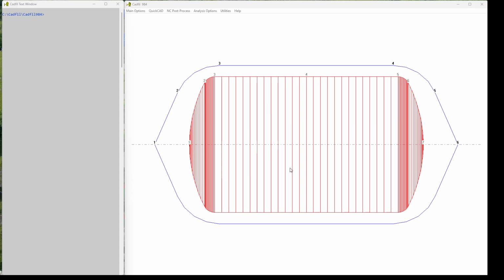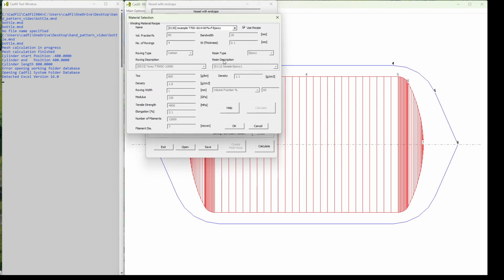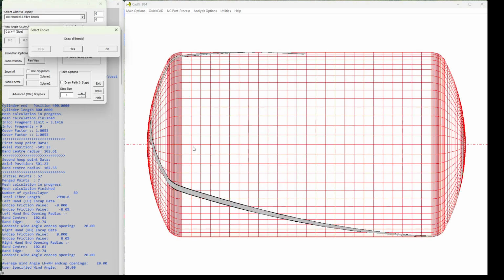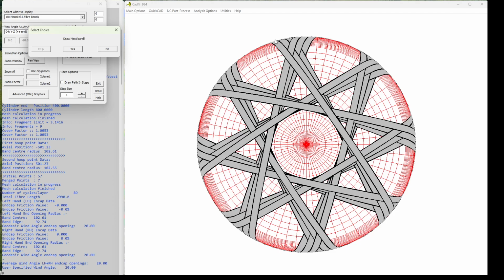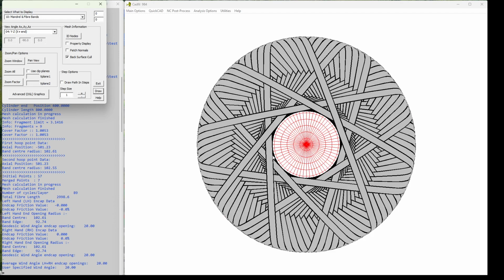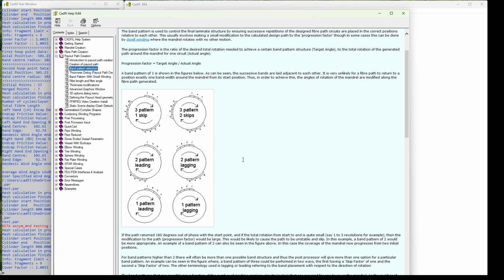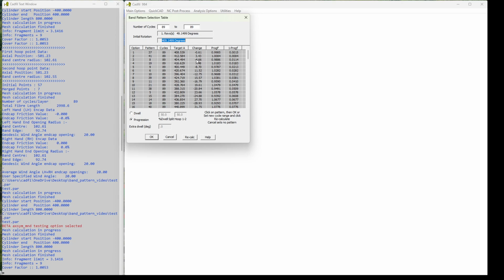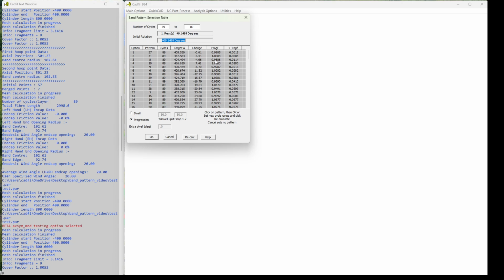Band Pattern in Cadfil Explained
People new to Filament Winding often ask what is band pattern. This short video (8 minutes) gives some explanation of band pattern and the band pattern selection table in the  Cadfil software